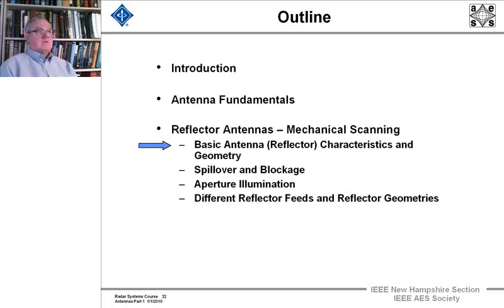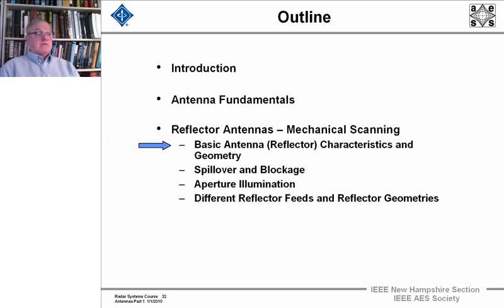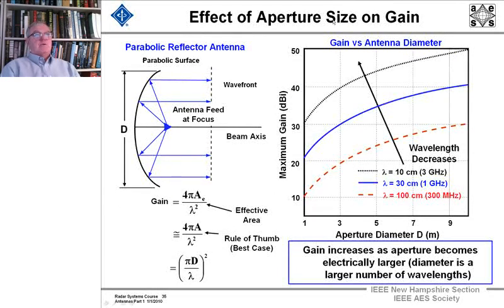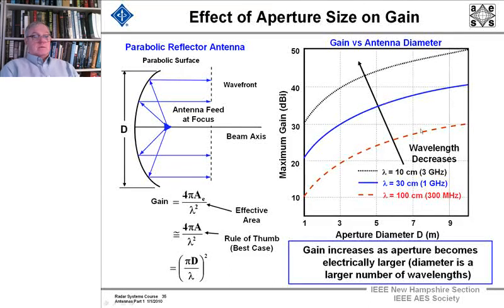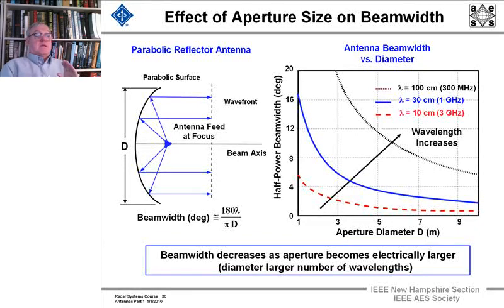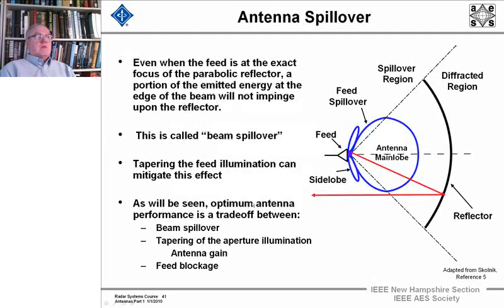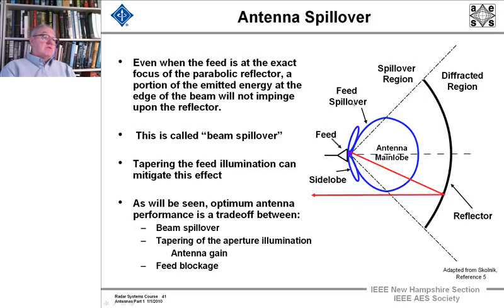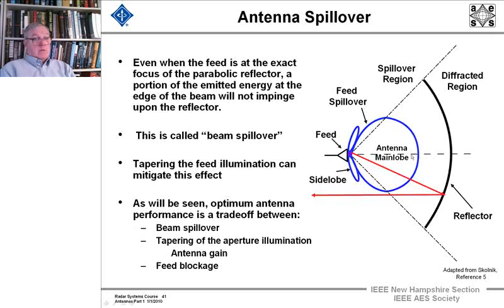Radar Systems Engineering Course by Dr. Robert M. O'Donnell. Chapter 8: Antennas - Basics, Part 3